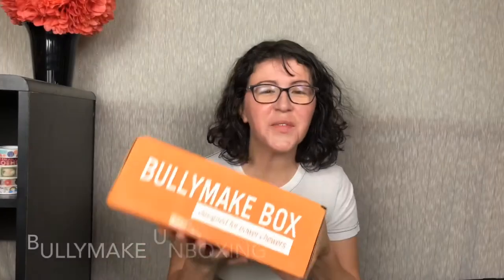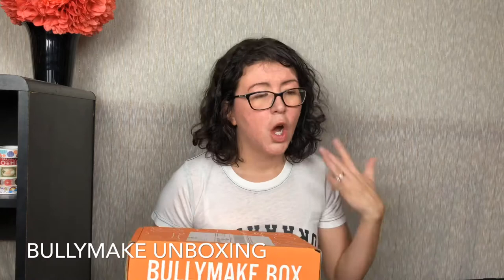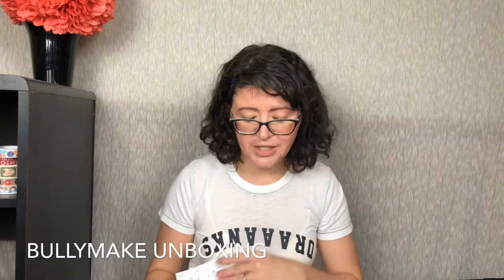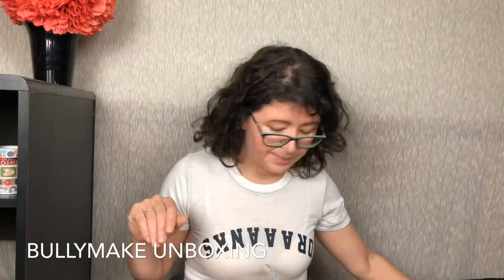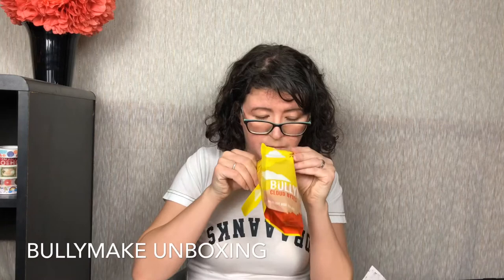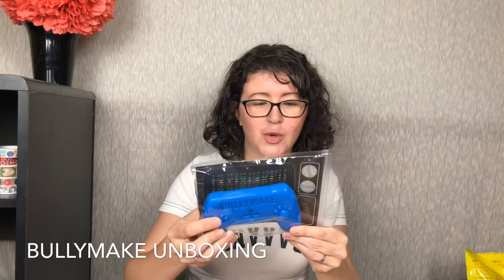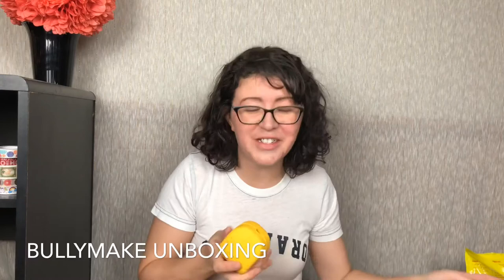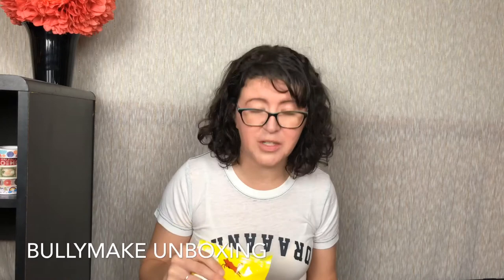Bullymake Subscription Unboxing | April 2019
Bullymake is a monthly subscription box for dogs that love to chew.